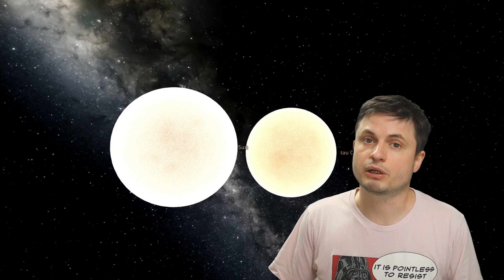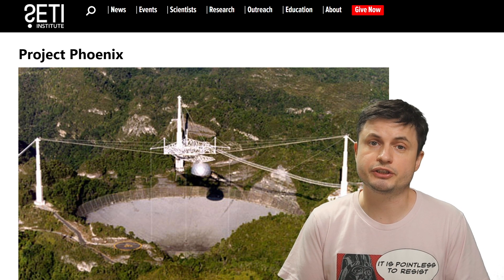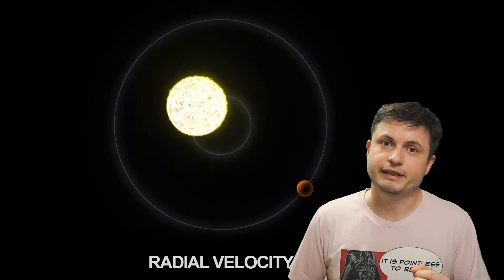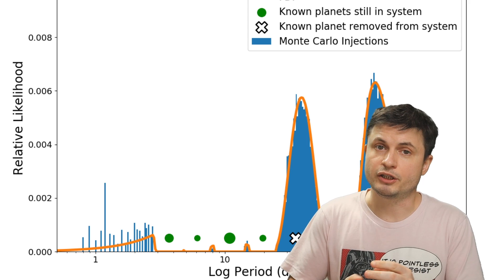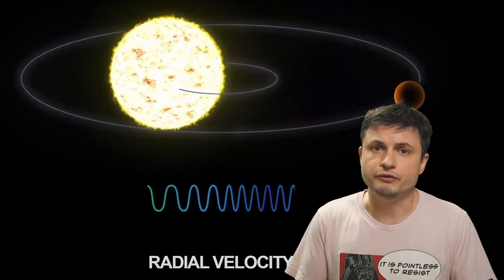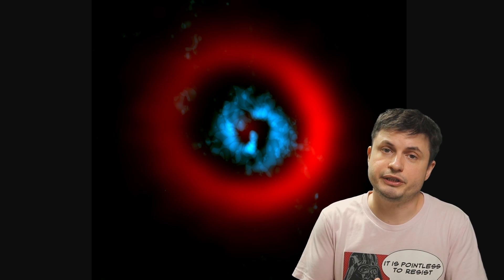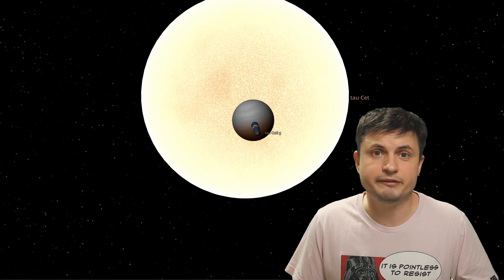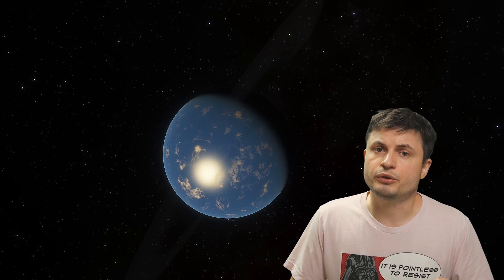Surprisingly, Nearby Star May Have 8 Planets, One in Habitable Zone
Hello and welcome! My name is Anton and in this video, we will talk about new discoveries about the unusual nearby star system known as Tau Ceti

1GFiTKxWyEjAjZv4vsNtWTUmL53HgXBuvu

Specifically, great thanks to the following members:

Morrison Waud
Vlad Manshin
Mark Teranishi
TheHuntress
Ralph Spataro
Albert B. Cannon
Lilith Dawn
Greg Lambros
adam lee
Gabriel Seiffert
Henry Spadoni
J Carter
Jer
Silver surfer
Konrad Kummli
Nick Dolgy
UnexpectedBooks.com
Mario Rahmani
George Williams
Shinne
Jakub Glos
Johann Goergen
Jake Salo
LS Greger
Lyndon Riley
Lauren Smith
Michael Tiganila
Russell Sears
Vinod sethi
Dave Blair
Robert Wyssbrod
Randal Masutani
Michael Mitsuda
Assaf Dar Sagol
Liam Moss
Timothy Welter MD
Barnard Rabenold
Gordon Cooper
Tracy Burgess
Douglas Burns
Jayjay Volz
Anataine Deva
Kai Raphahn
Sander Stols
Bodo GraÃŸmann
Daniel Charles Smith
Daniel G.
Eugene Sandulenko
gary steelman
Max McNally
Michael Koebel
Sergio Ruelas
Steven Aiello
Victor Julian Castillo
xyndicate
Honey Suzanne Lyons
Olegas Budnik
Dale Andrew Darling
Niji
Peter Hamrak
Matthew Lazear
Alexander Afanasyev
Anton Newman
Anton Reed